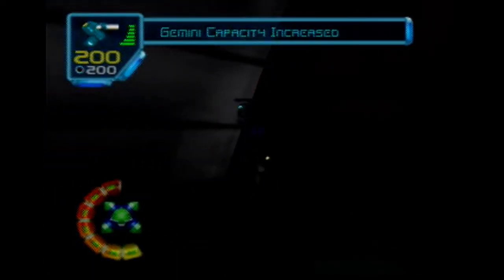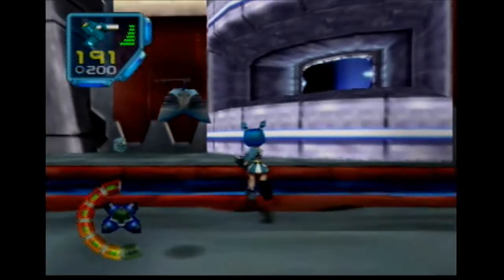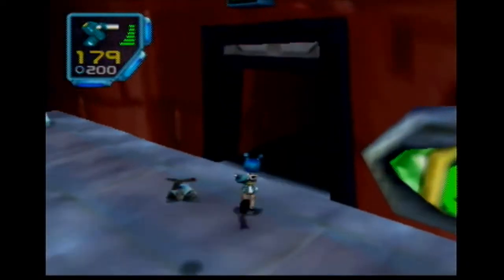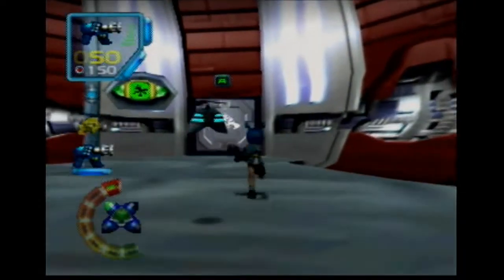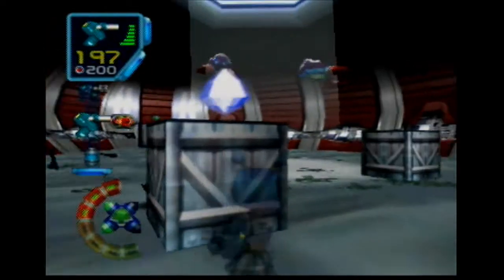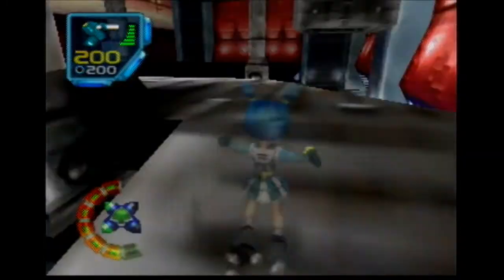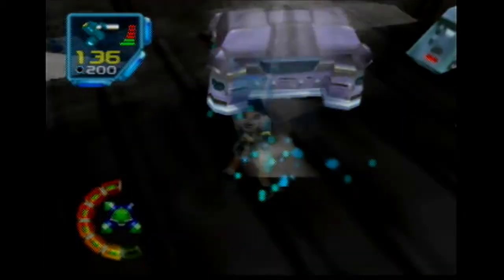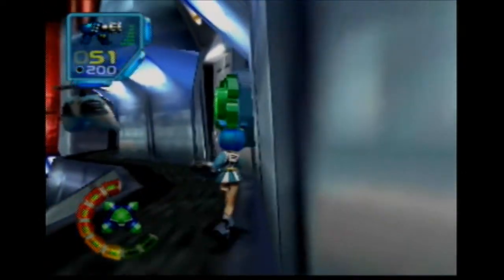Jet Force Gemini Part 10 - Sekhmet!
Keys, and fun stuff!